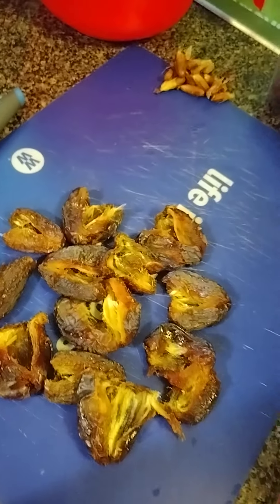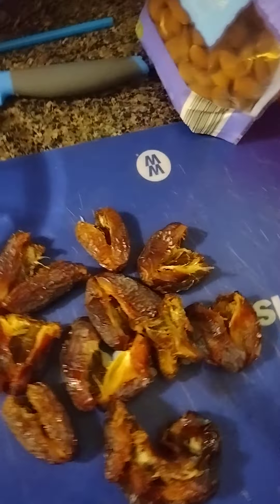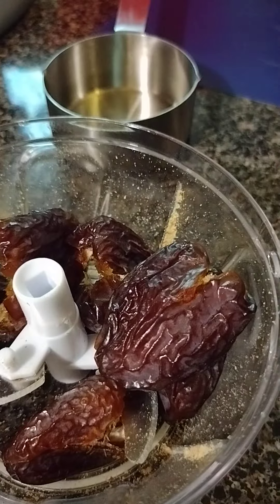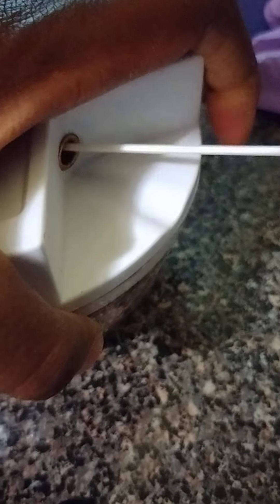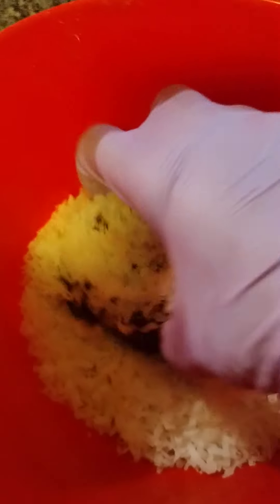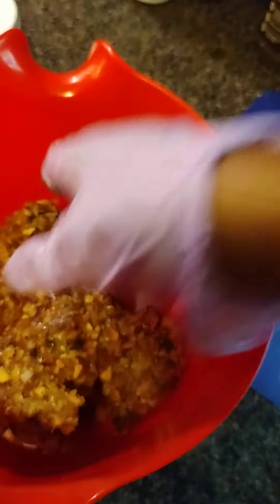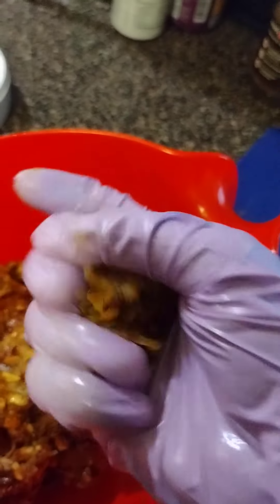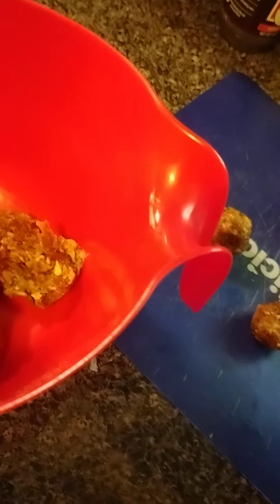This Has To Be One Of My Favorite's!! Healthy, Nutritious And Delicious 🤤👩🏾‍🍳💜🌰🥥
Hey Love's,

Bringing you an Oldie But Goodie!!

Have You Made this Before?

I originally got This idea from @thechicnatural 🥰

Lot's & Lot's of Love💜

👀Before we go any further... Have you met my best friend Jesus? Have you received Him as Your Lord & Savior? 🥰

To receive him is just as easy As I write. Pray with me from a sincere heart:

🙏🏾God Thank You for your Love Towards me. I didn't always recognize your hand in my life, but now I want your Face and Presence as well.  Thank you for sending Your Son Jesus to die for me & taking a punishment only I deserved. Lord I repent for all my sins and ask that you forgive me.  I ask Holy Spirit into my heart; wash me and make me Clean.  May I abide in you and you abide in me.

(If You prayed That Prayer, Welcome to the Family.
🎁 I encourage you to find a Bible Based Church and Community To Grow With.🥰

🙌🏾👧🏾 Love List To Bless Anna-Grace💜🎁

📝 In addition to Being a Wife, Mommy, Homeschooling Teacher, Business associate,  Marriage Advisor & All The Things God Blessed me to Do... I Also create Delicious Treats From Home. 🏡

🥰Atlanta Thank You for your Support. 💜

🍪Let Me Bake For You!!

📖 Here Are 2 Great Articles About Us As Well. 💜

✨PEACE AND MANY BLESSINGS!! ✨

Did You Want to Do More & Sow a Seed?

Shop anywhere. Snap every receipt. 🎉 Sign up for Fetch with my code "P53XE" and get 2,000 points when you snap your first receipt